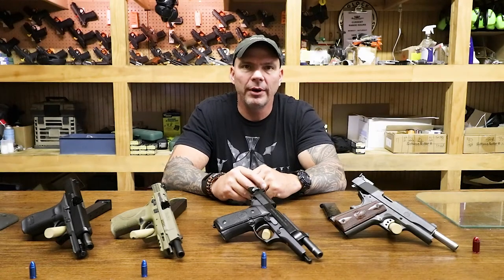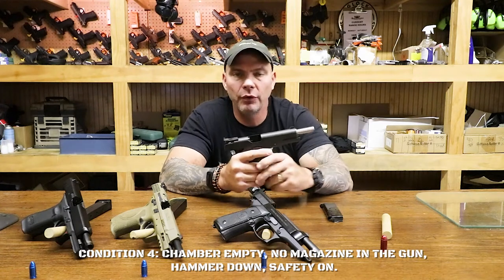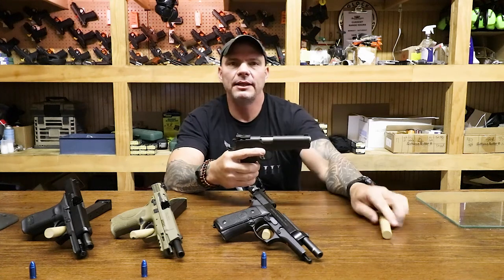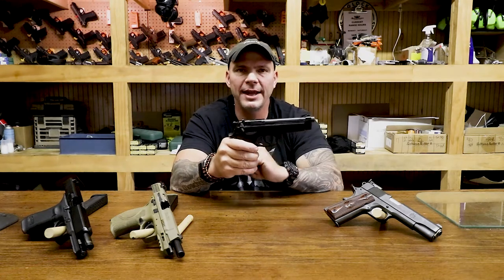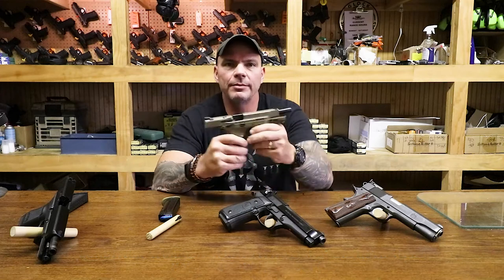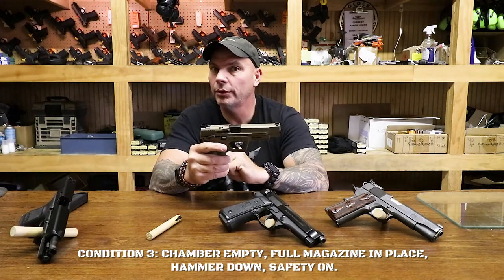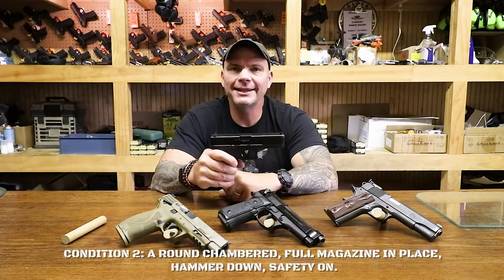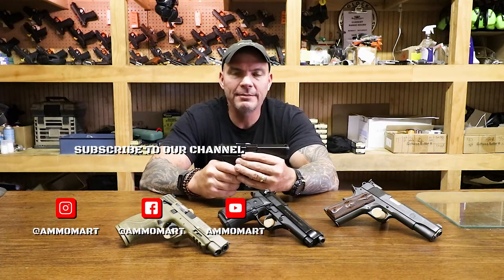Understanding the Readiness of your Weapon - Firearm Conditions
In this video, we discuss the firearm conditions of readiness as described by Colonel Jeff Cooper. Firearms used in this demonstration are the 1911, Beretta 92,  Smith & Wesson M&P, and the Glock 17.

New videos post every Thursday!

PHOTO CREDITS